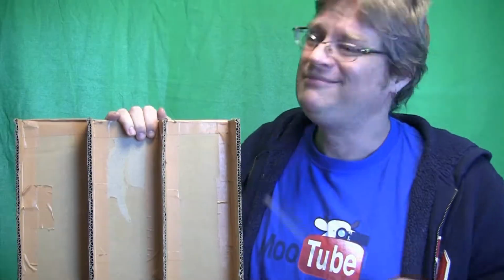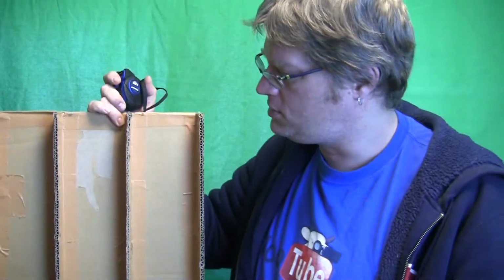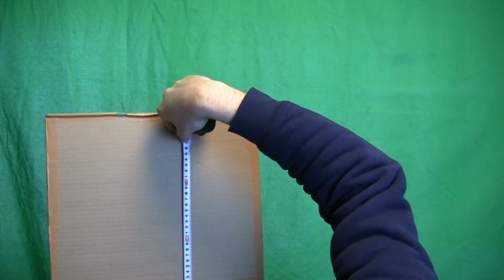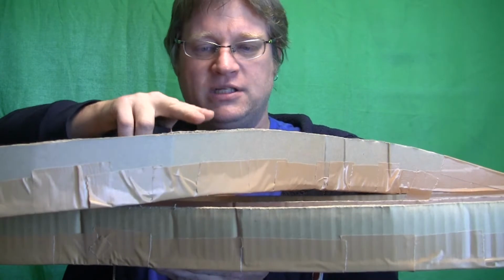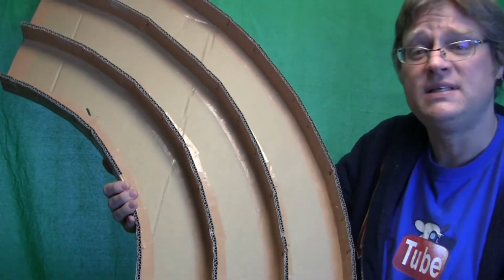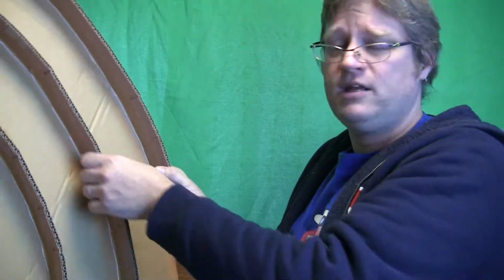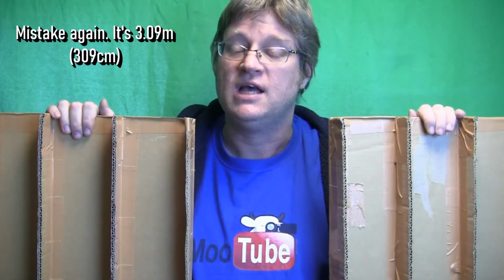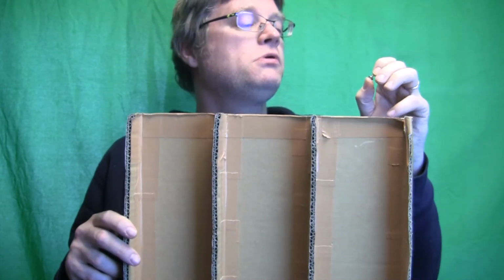Homemade Cardboard Tamiya Mini4WD Cardboard Track Dimensions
I got a request for exact dimension of my track, so I thought, Why not!

I was going to replace the green screen with different graphics in the background but I didn't get the lighting right, so it looked terrible!

A video AND a diagram showing what I figure are the exact dimensions. I can't find the original calculations and diagram I made, so I made a new one.

You can find the diagram on Twitter and Tumblr

The How To video for the basic construction technique is also very useful if you haven't seen it yet.

Thanks to our patrons: Erpatitube, PowerOn, Stien Erik and Elena